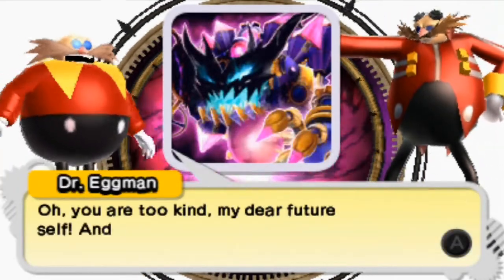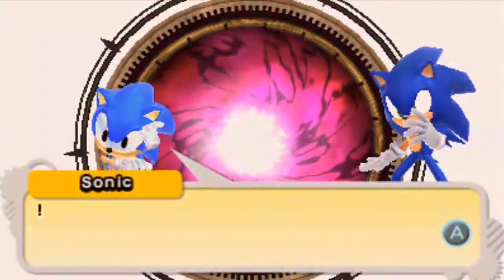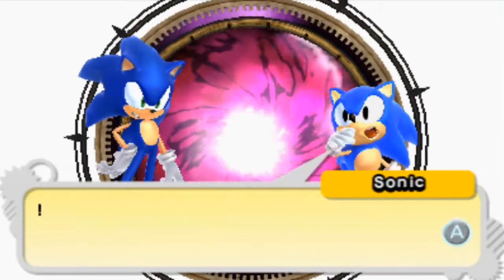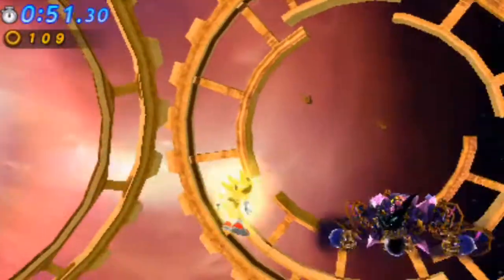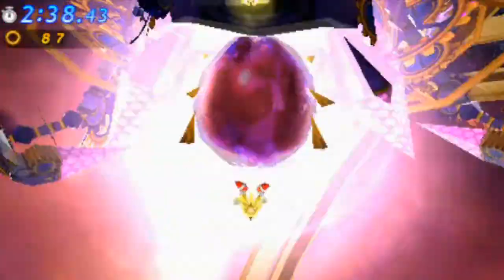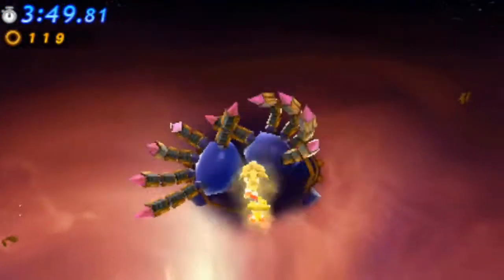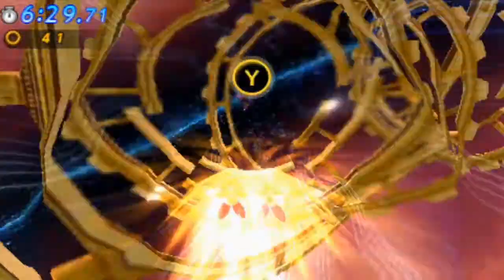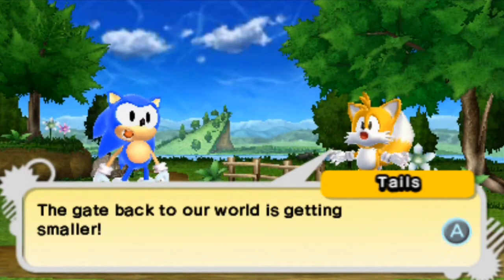Lets Play - Sonic Generations 3DS (7)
Time to wrap things up in this little revisiting of the past. Once again we have our final boss, the Time Eater, though this fight will operate a fair bit differently than it's console counterpart. Afterward, we have our ending and about seven and a half minutes worth of credits, (why do Sonic credits go on so long these days?!)

Will I be playing any other Sonic games after this? Possibly, we'll see how it looks.